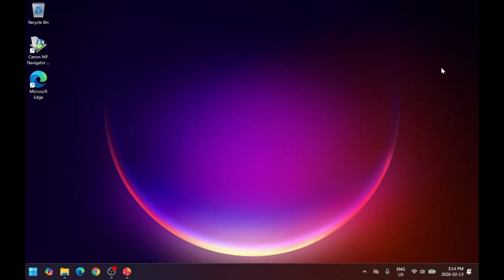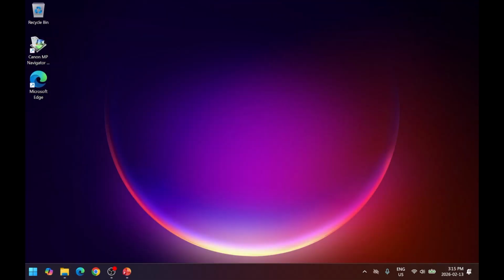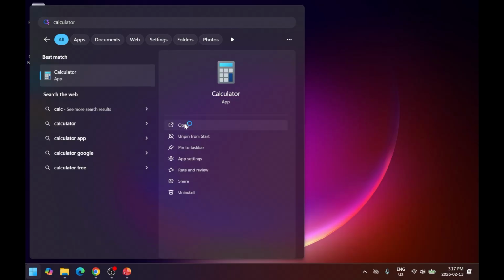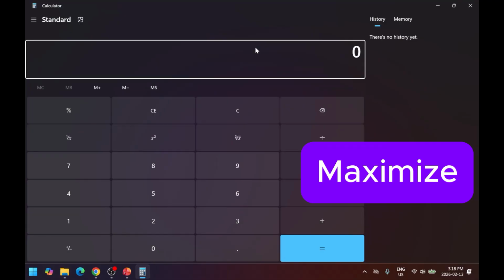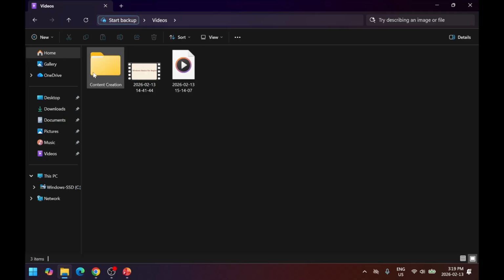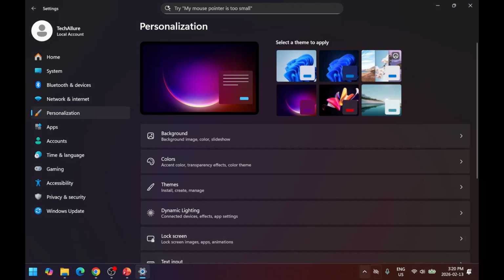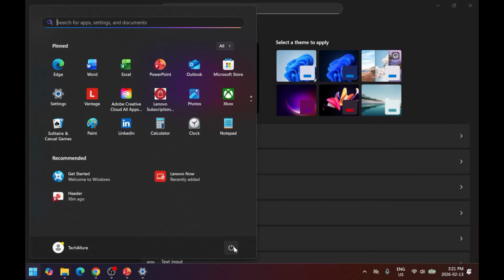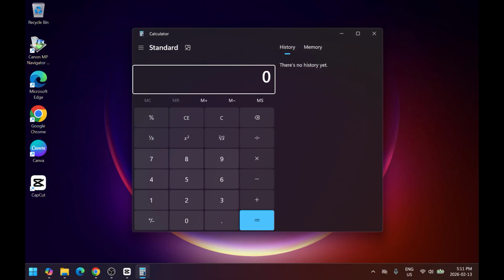Windows Made Easy - Beginner's Guide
Unlock the essentials of using Windows with this beginner‑friendly walkthrough. Whether you're new to computers or just switching to Windows, this video covers the core features you need to navigate confidently.